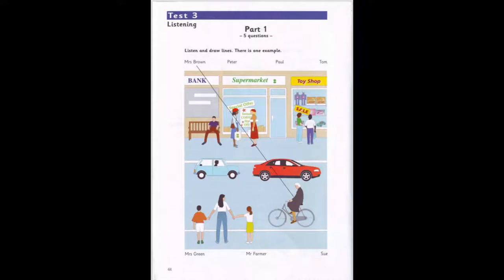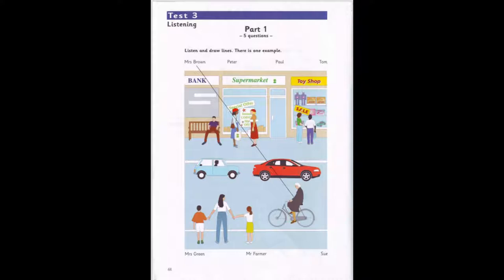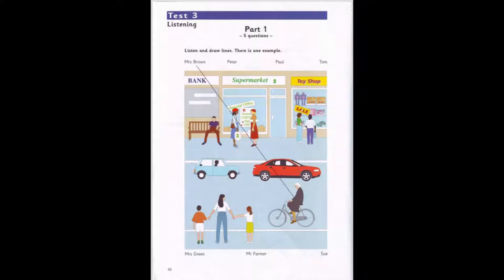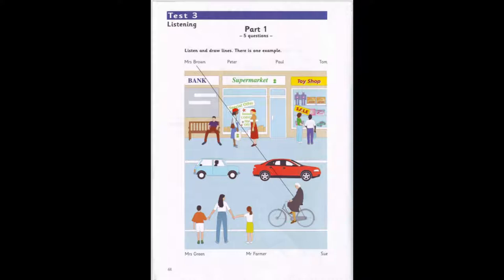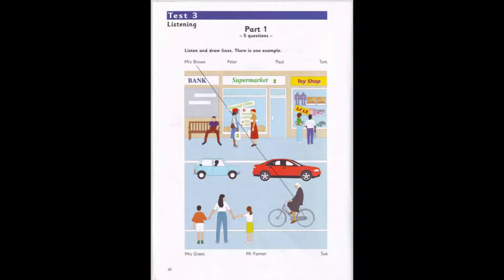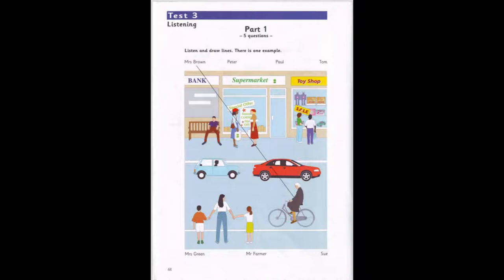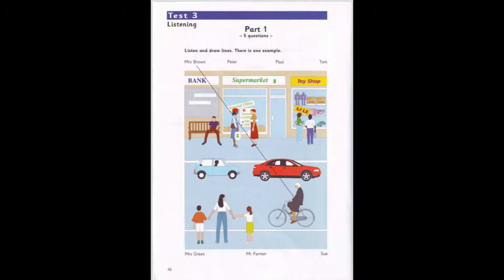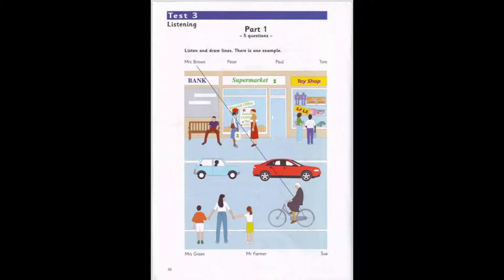Cambridge English Test Mover 1,Listening Test 3, part 1